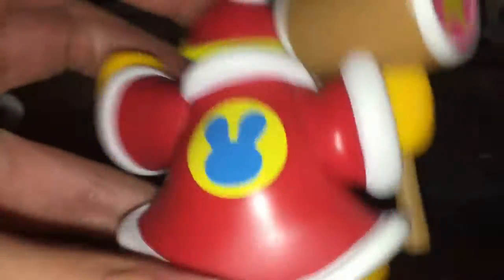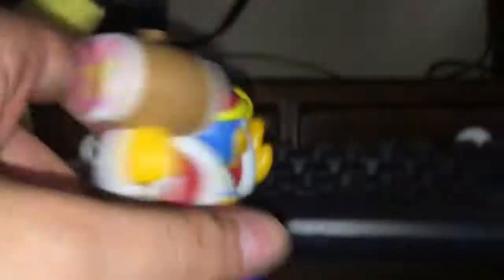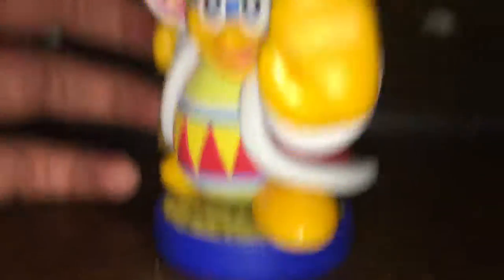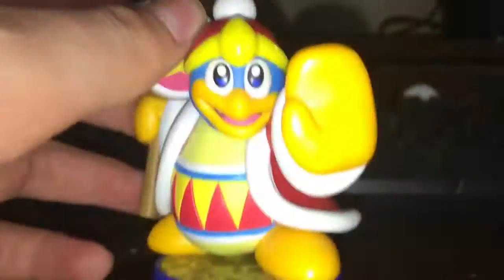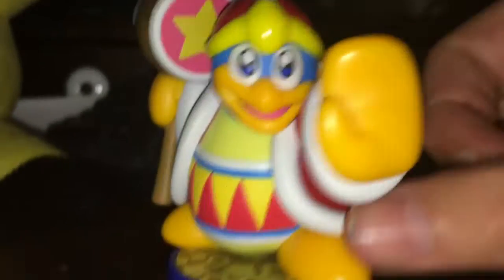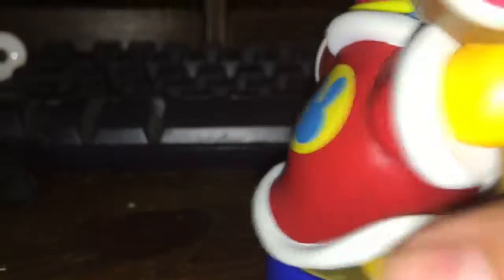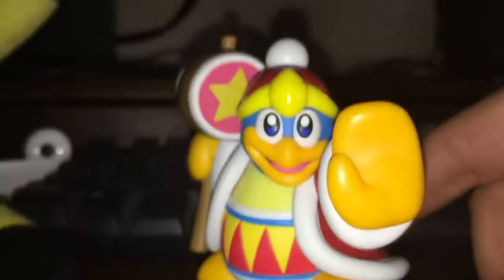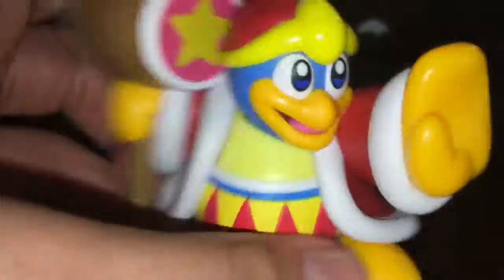Amiibo Review #2 King Dee Dee Dee